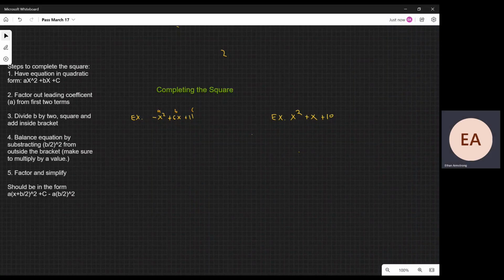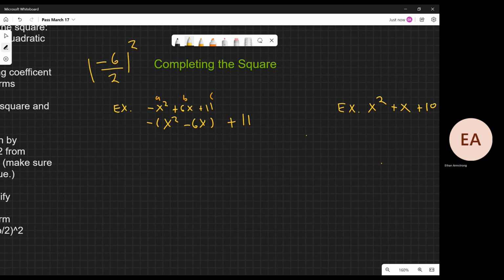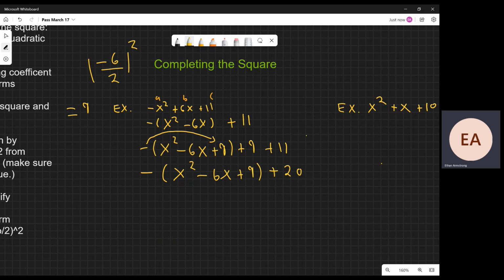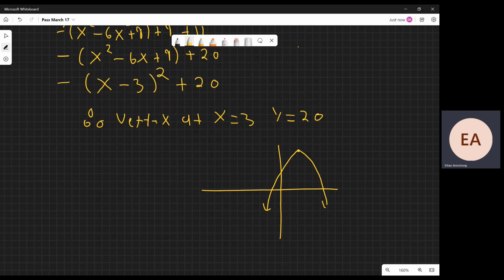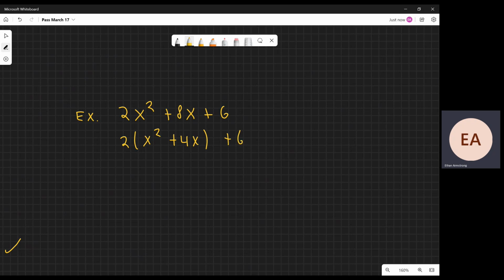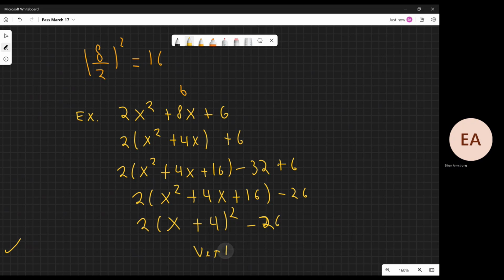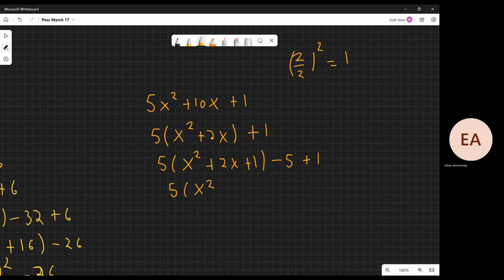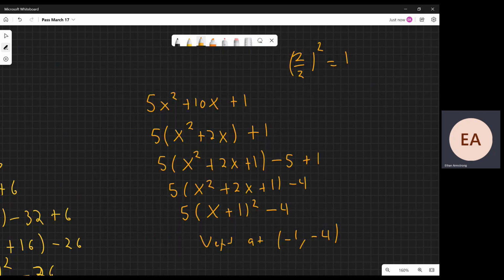How to Compete the Square (Quadratics)